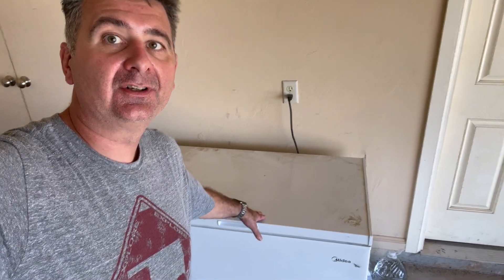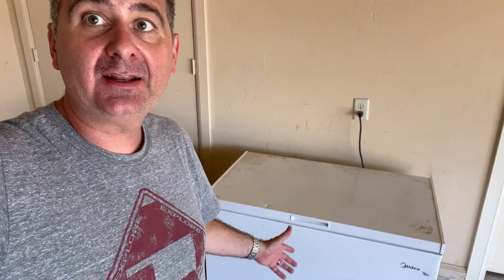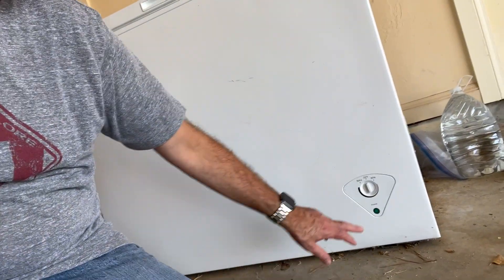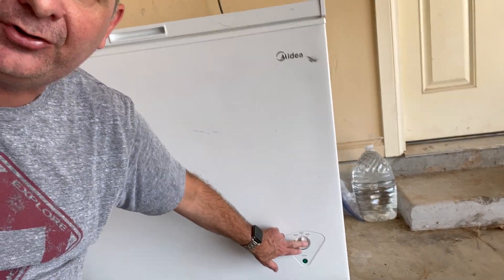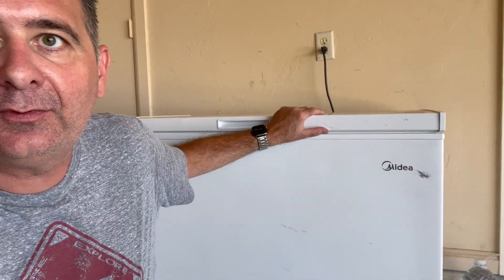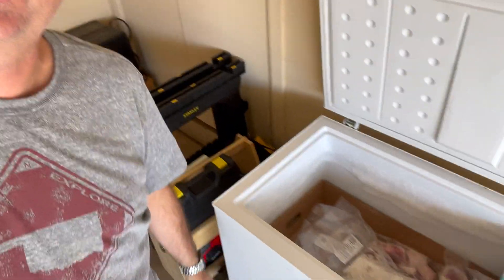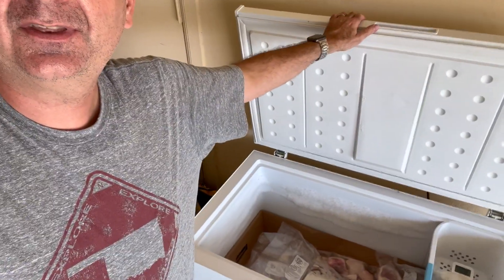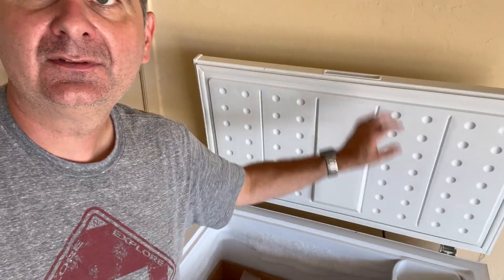Deep Freezer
See the Best Deal

Hey there,

Gregg